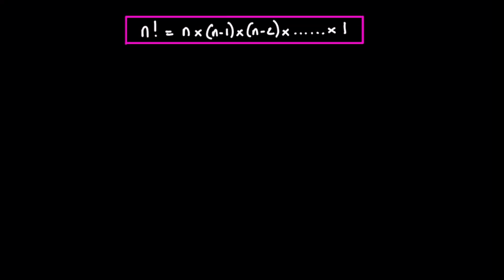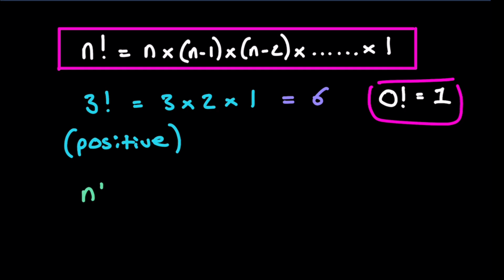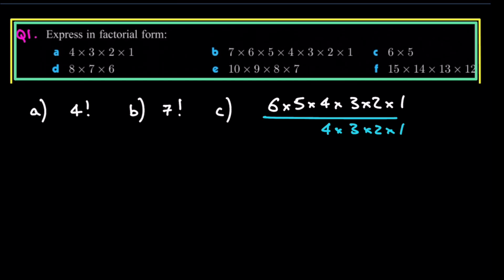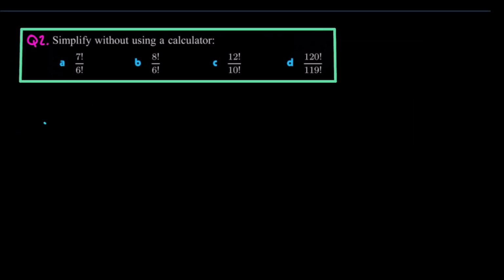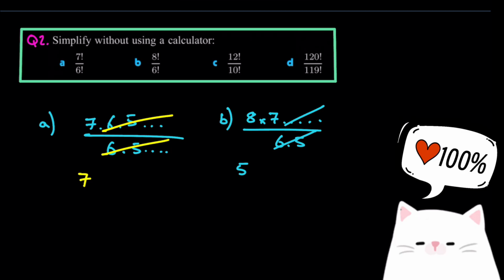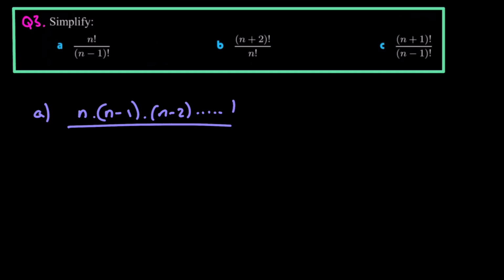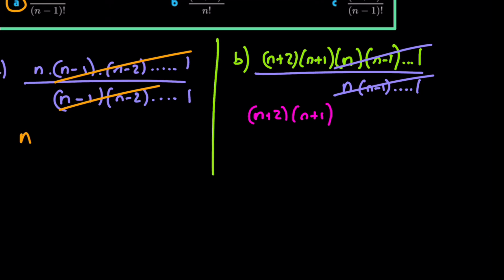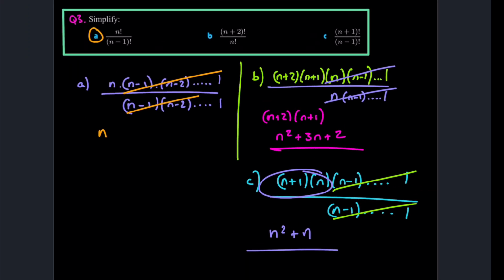Factorials (n!) Explained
Get a quick and fun intro to factorials for IB Math AI SL students or math enthusiasts! Discover what factorials mean, written as n!, and how they multiply numbers (like 5! = 120) with 0! equaling 1. Check out cool examples, like arranging 5 books in 120 ways, calculating massive lottery odds, or approximating functions with series. This video simplifies factorials with real-world uses, making them easy to grasp for probability and modeling! 🔥
📚Chapters:
00:00 Introduction
00:13 Overview of Examples
00:24 Theory and notation
01:22 Question 1 - Basic factorial
02:32 Question 2 - Simplifying factorials
03:32 Question 3 - Factorials involving n!